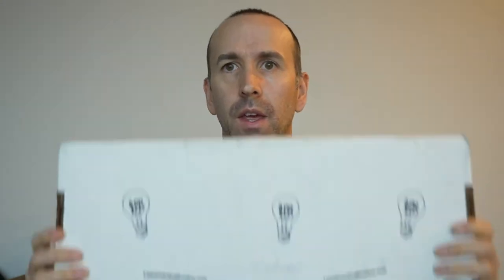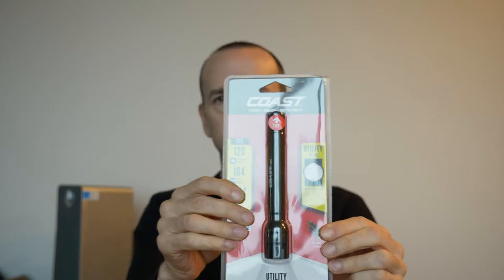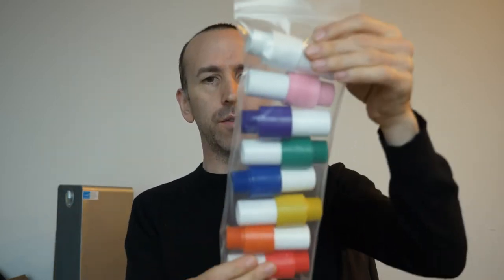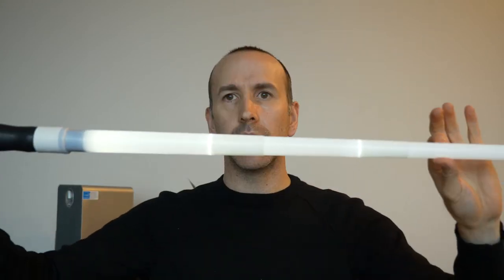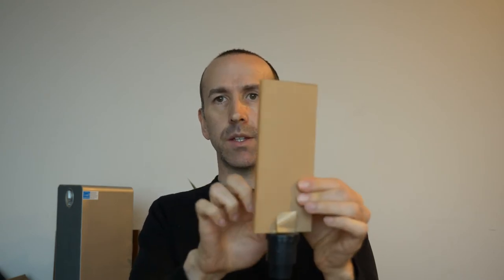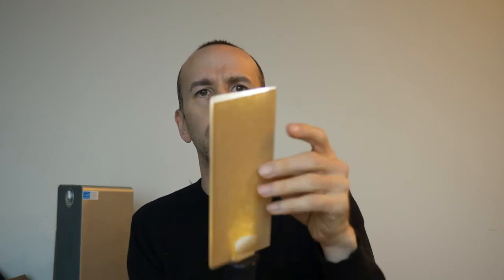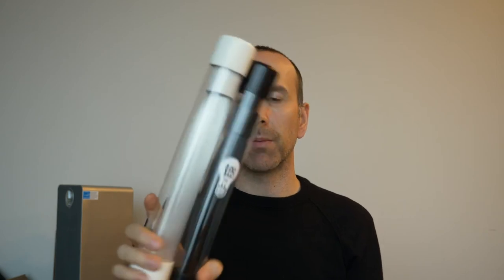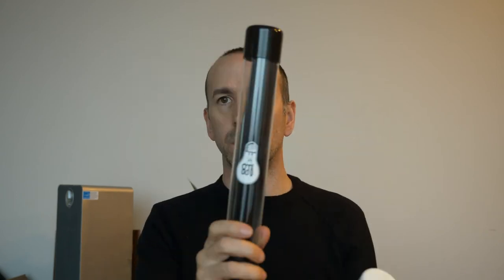I got myself a Birthday Present!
After the holidays in the beginning of the year is my birthday. This year i got myself something fun some Light Painting Brushes! These tools are great for long exposure photography and a lot of fun.